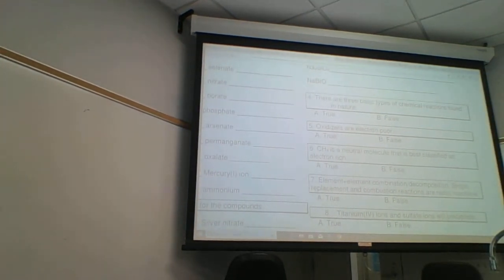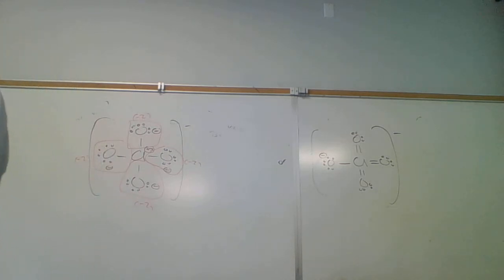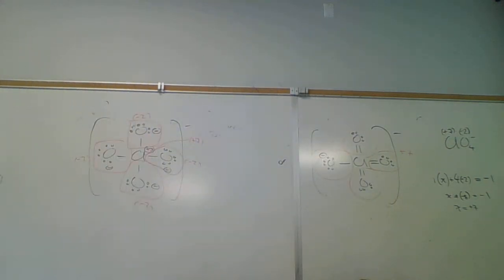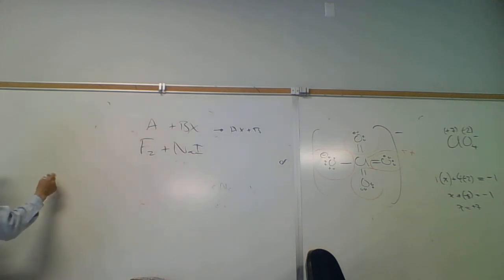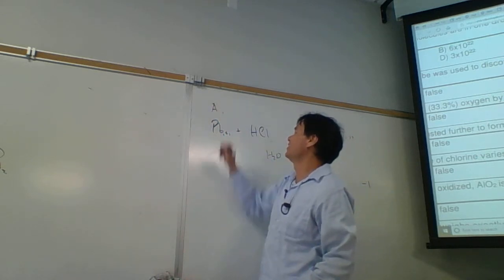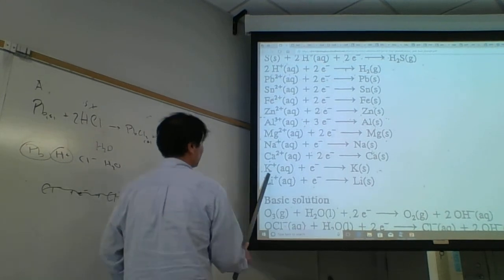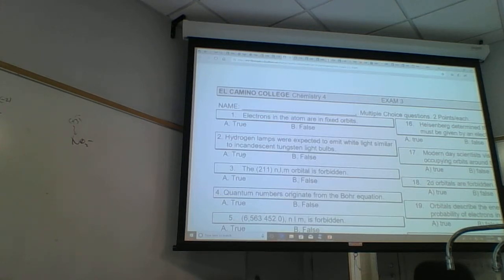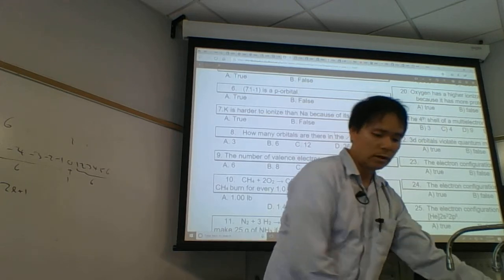Chem 4 1226 050819 A